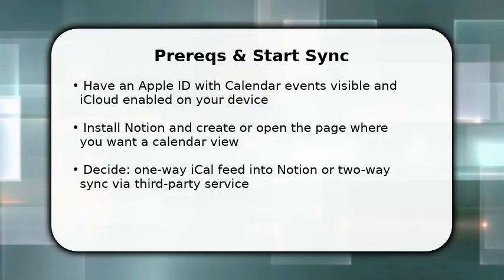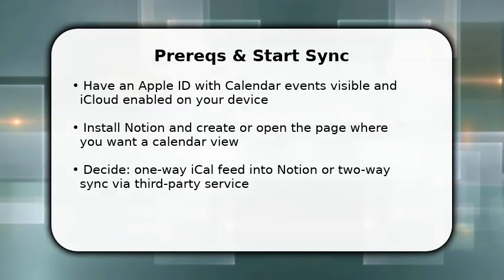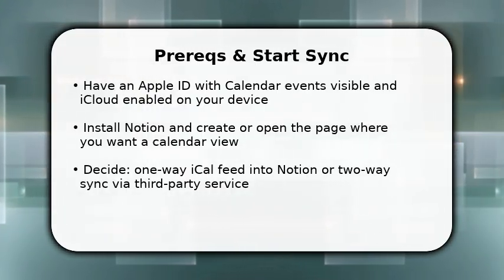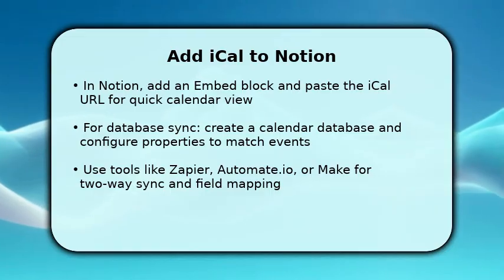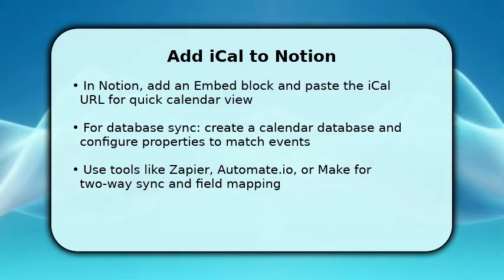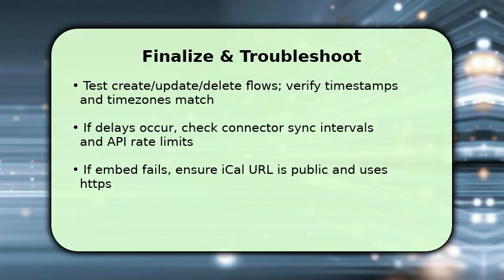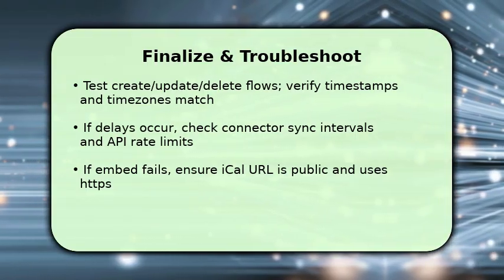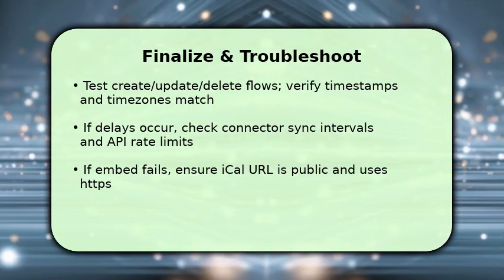How to Sync Apple Calendar with Notion (full Guide)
Discover the step-by-step process of integrating your Apple Calendar into Notion for enhanced productivity. This comprehensive guide covers essential tips, including setting up synchronization and managing events seamlessly across platforms.